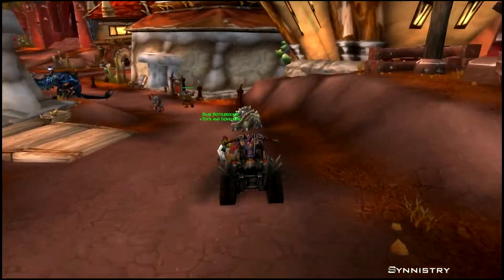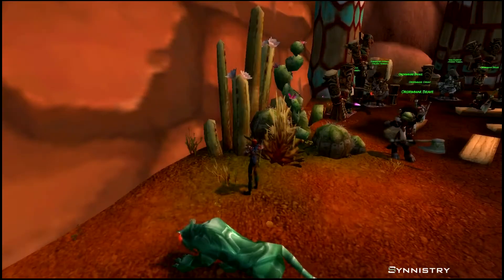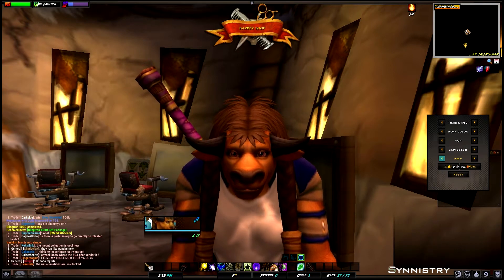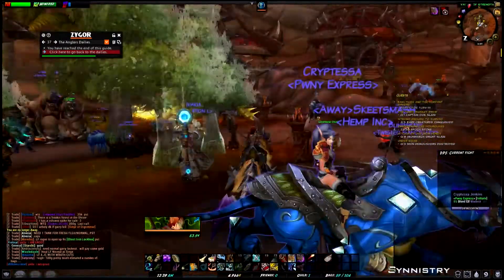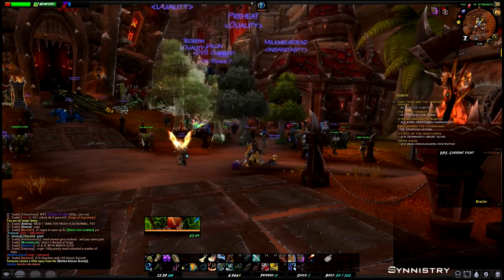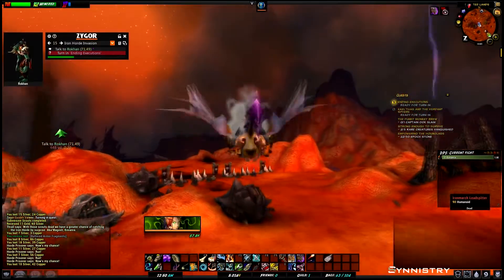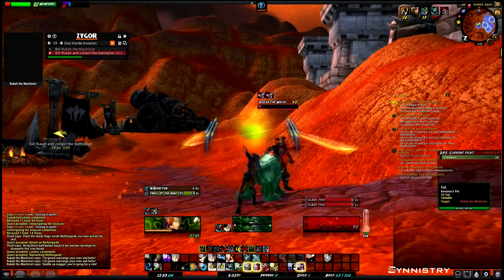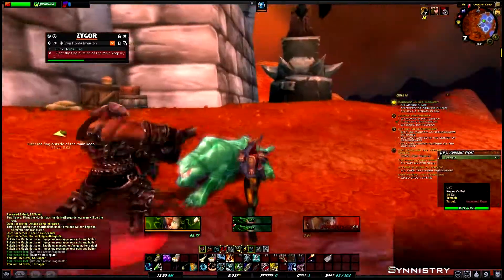Change your toon's new face! Get new gear! - Tyme Plays: World of Warcraft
If you play a Horde toon, don't forget to check out your new bike. It's already under the Mount tab (the name starts with Warlords).

Some people like their toon's new face, some hate them. If you don't like yours, you can change it! Visit the barbershop. Blizzard hasn't announced this was temporary but I'd make the changes while you can. If you want to return to the old graphics style of WoW, you can turn the new version off in the interface options.

Thank you for supporting the channel by watching the videos, liking and sharing them. It allows me to do what I love. I would not be able to do it without you! Thank you!!!